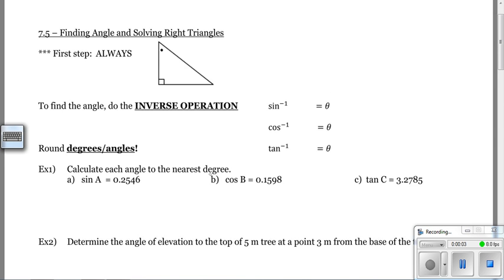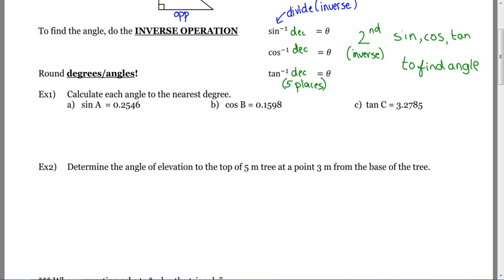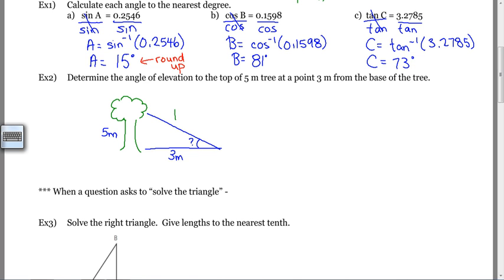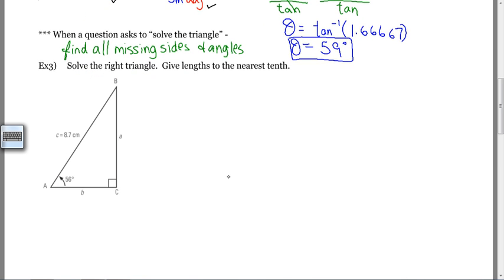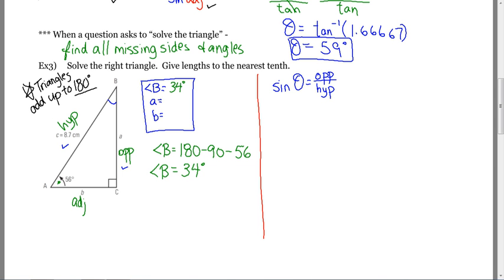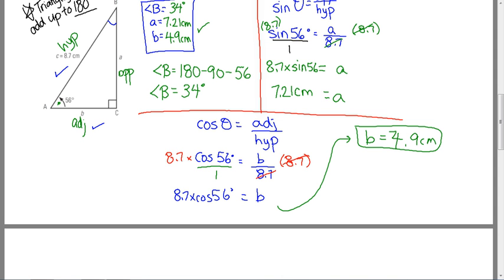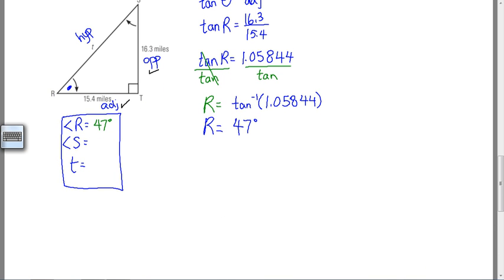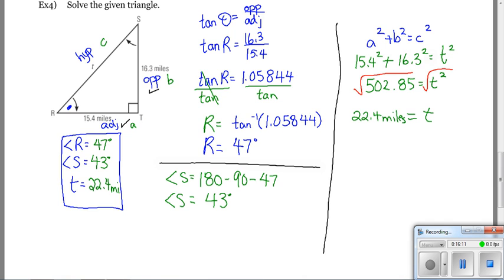7 5 Recording Finding Angles and Solving Right Triangles